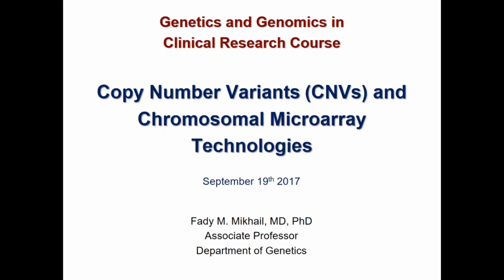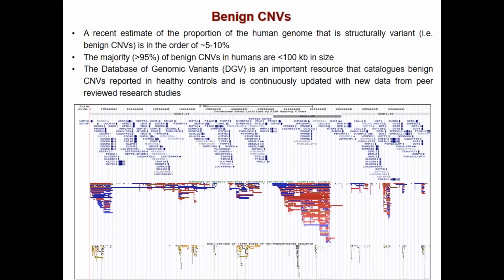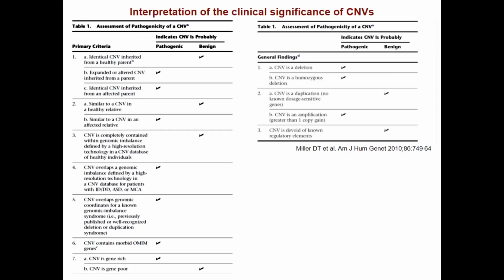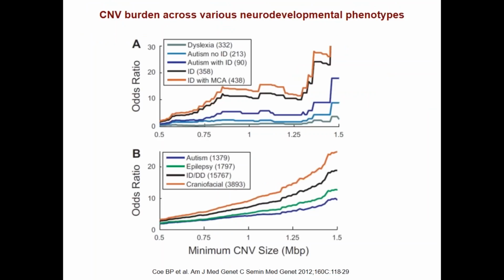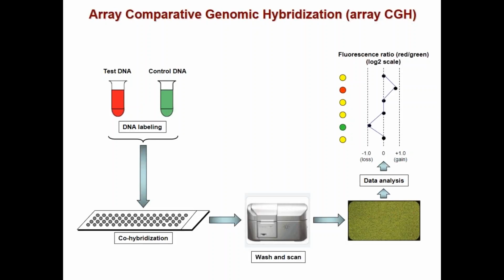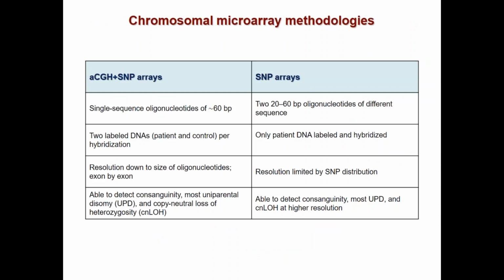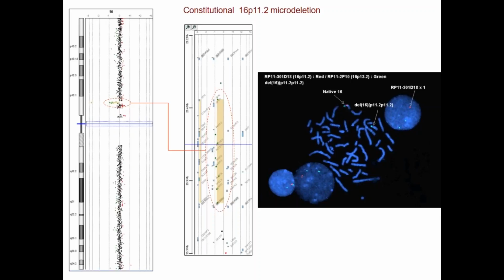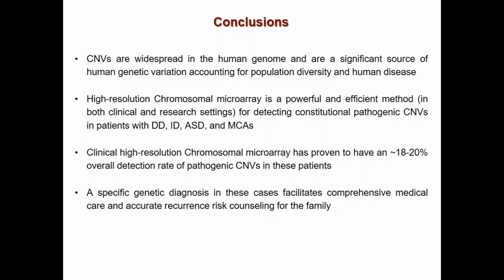CNV's & Chromosomal Microarray Technologies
Part of the 2017 genomics course seminar series. This course reviewed the principles, major technologies, and experimental approaches in genetics and genomics through both lectures and hands-on activities. Speaker Dr. Fady Mikhail. Recorded @ UAB 9.19.17.